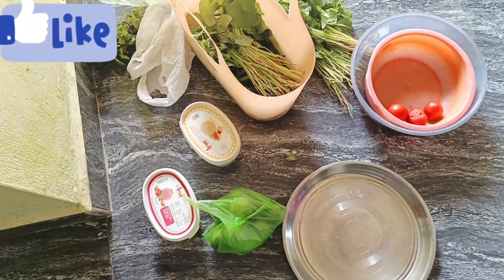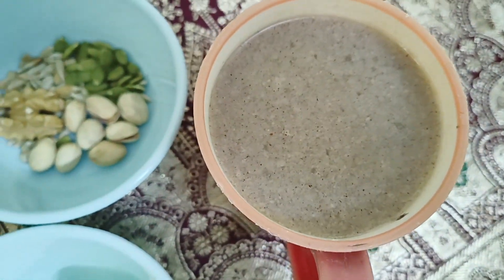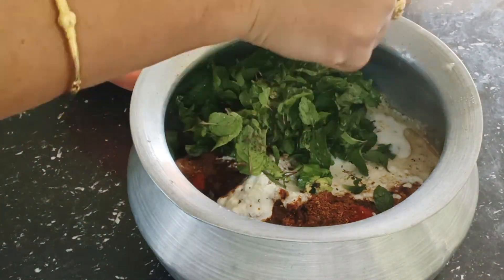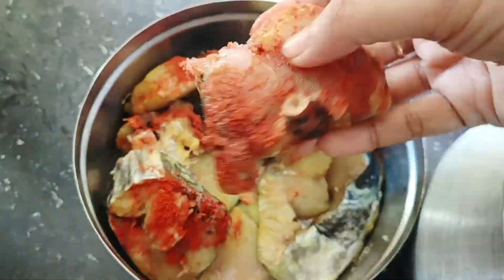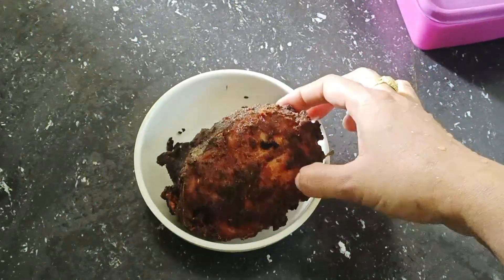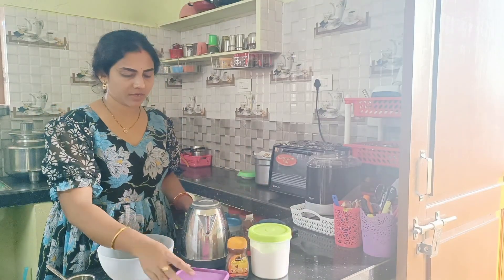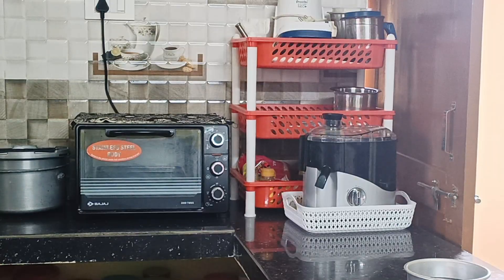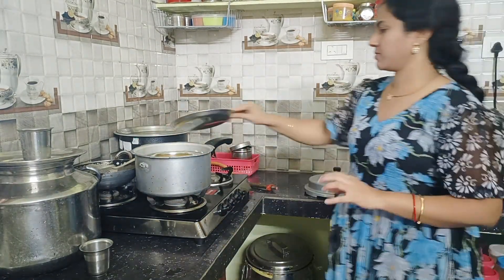MY Sunday Routine/morning to evening DIML మీ వాళ్లకి మీతో కాస్త ఇలా time దొరికినప్పుడే ఇలా చేయండి